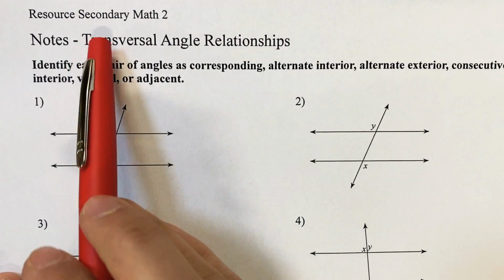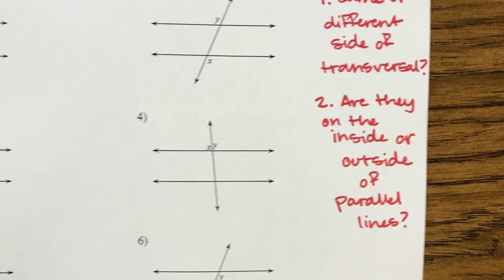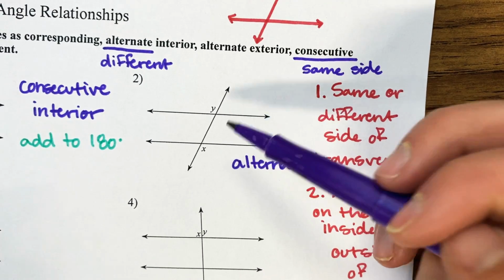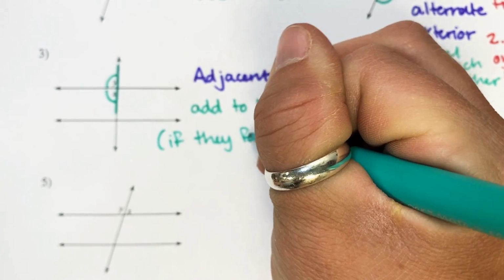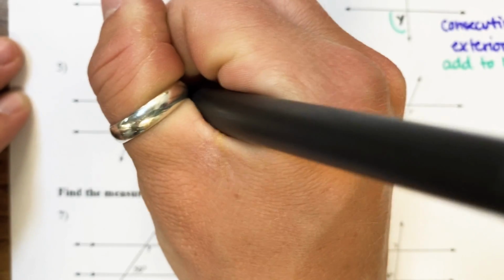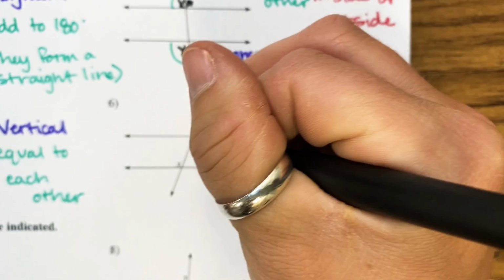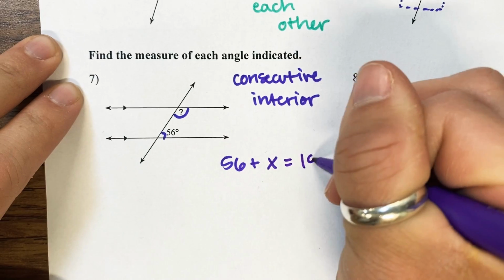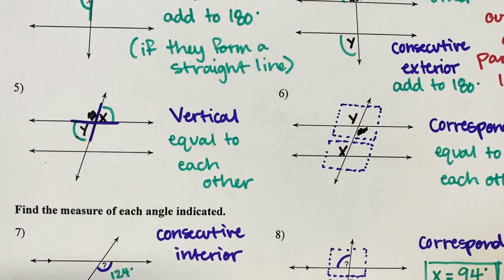Sec 2 transversal angle relationships